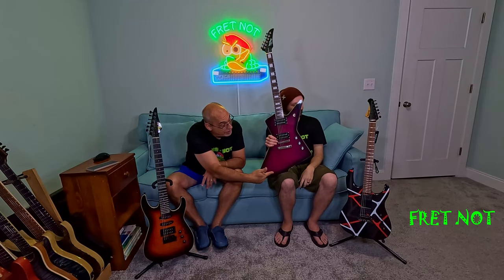Guitar Reviews Channel Update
Join us for a quick update on Fesley Guitars, WestCreek Guitars, Ibanez Guitars, Cort Guitars and how to win them